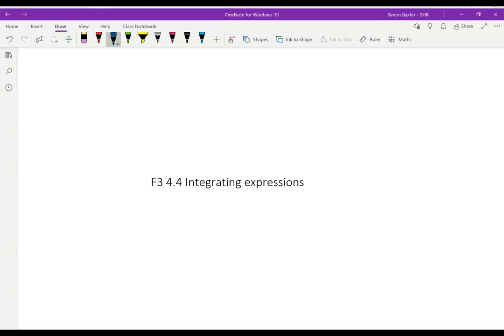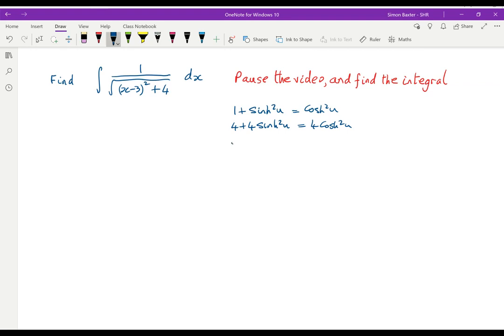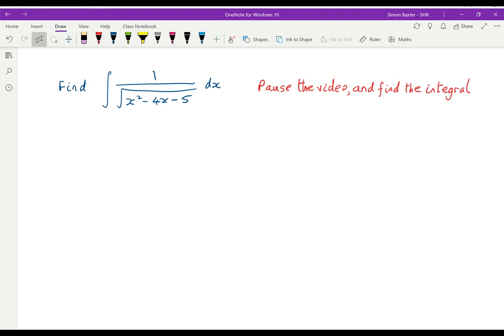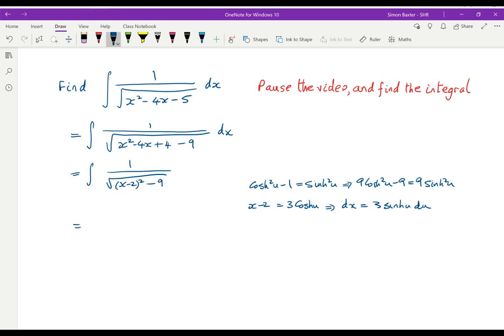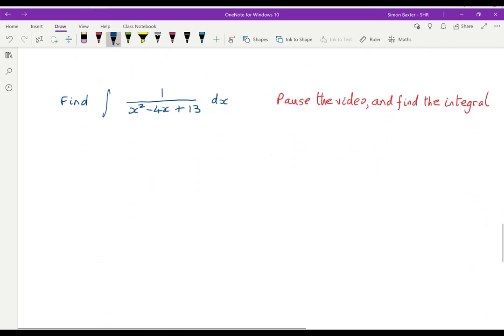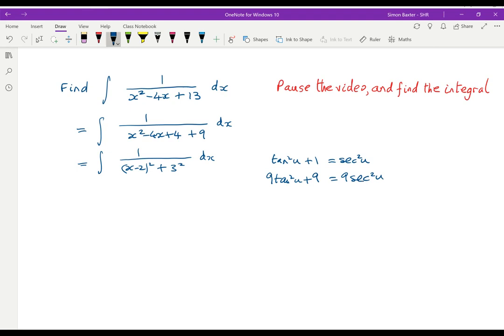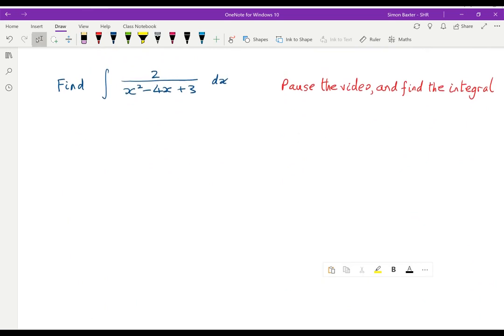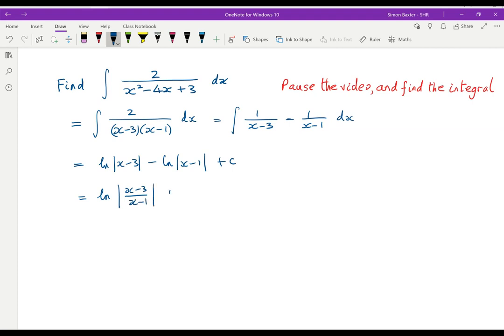F3 4.4 Integrating expressions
Completing the square to simplify expressions before substituting.